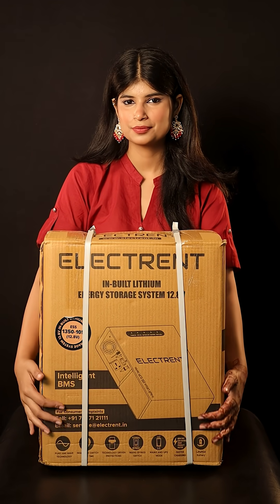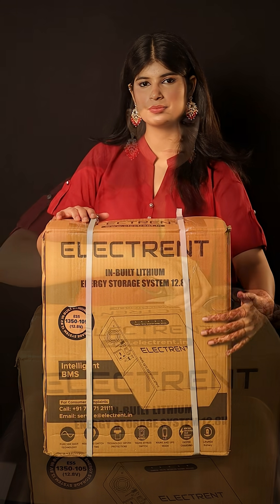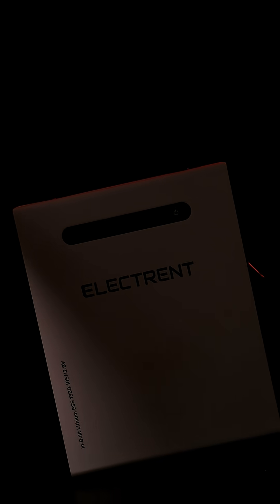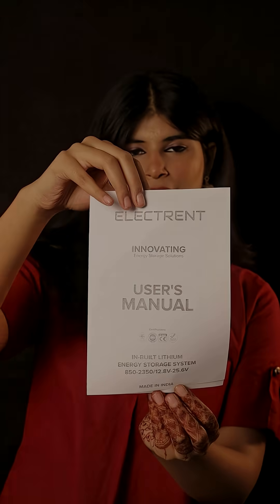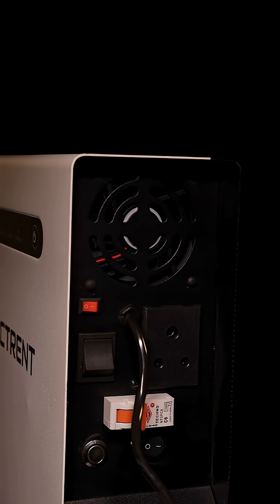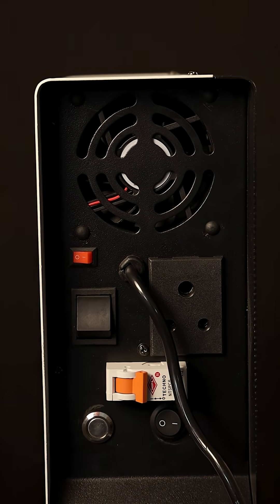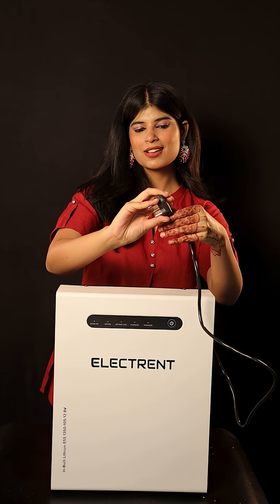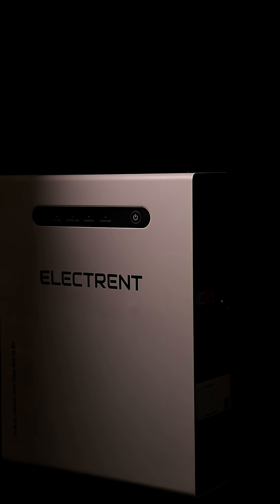Best Lithium Battery Inverter in India | Electrent 1350 ESS Unboxing Review | Home Inverter 2025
Best Lithium Battery Inverter in India | Electrent 1350 ESS Unboxing Review

Looking for the best lithium battery inverter for home in India? In this video, we unbox and review the Electrent 1350 ESS – a powerful lithium home inverter battery built for modern Indian households.

We cover everything you need to know – from design and features to performance and price. Whether you’re searching for a lithium inverter battery, a home inverter with lithium battery, or the best inverter and battery for home, this video will help you make the right choice.

🔌 Suitable for:

Work-from-home setups

Power backup during outages

Homes with high energy usage

People looking for a maintenance-free lithium inverter battery